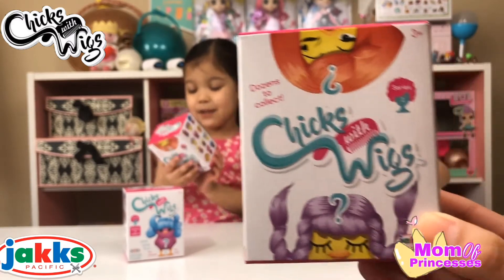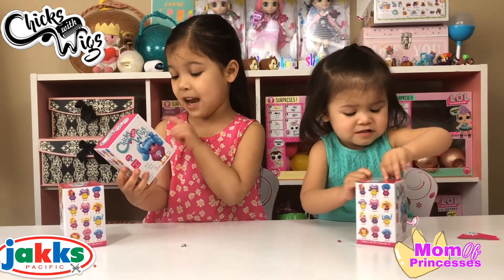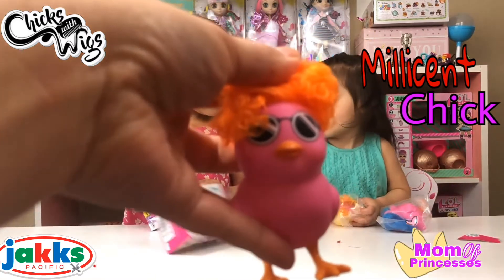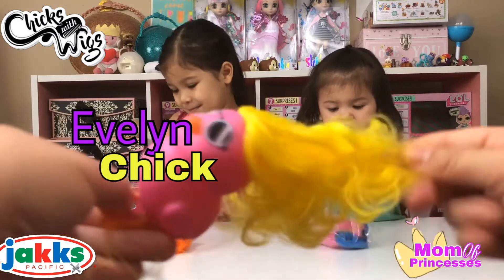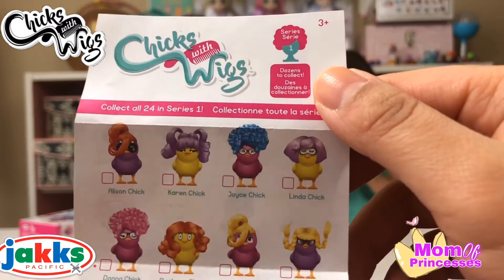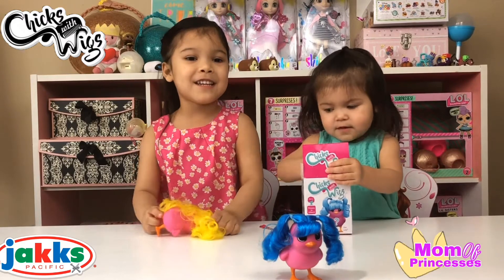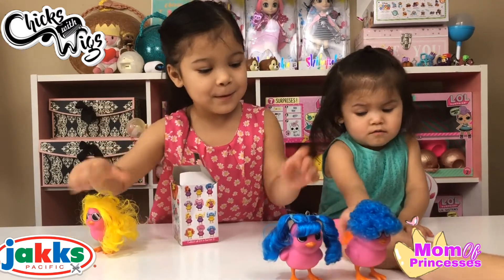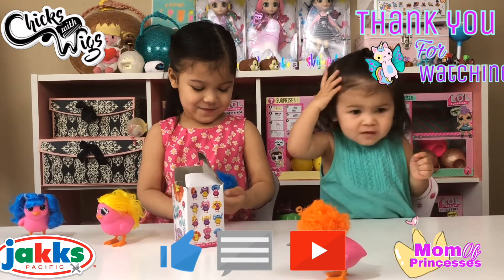Chicks with Wigs Series 1 Blind Box Figures: Toy Review Unboxing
Noelle and Sage Open up the New Funny Chicks with Wigs Blind boxes!! These New toys by Jakks Pacific are so fun and entertaining!! Watch and see which Chicks Noelle and Sage unbox!!

We hope you enjoyed! We appreciate all your support!